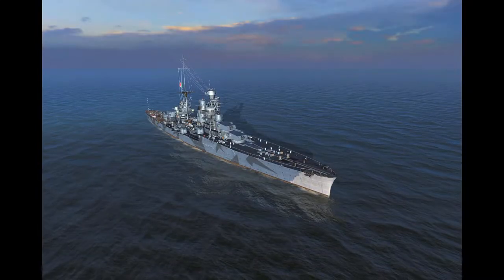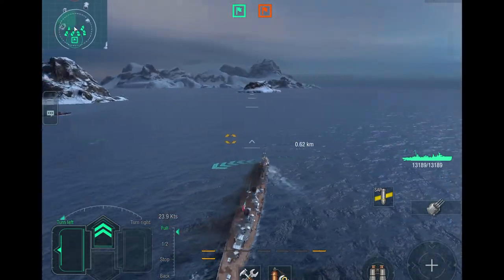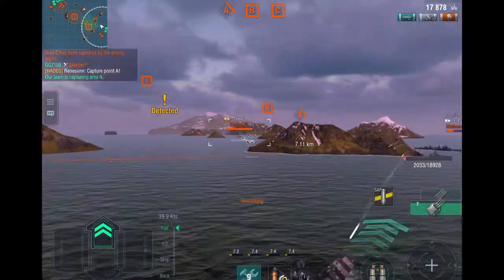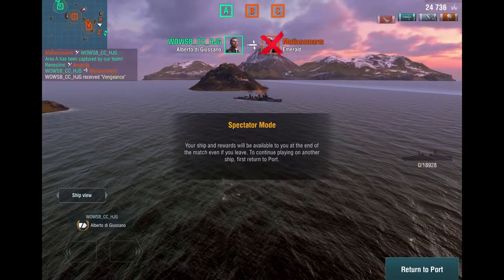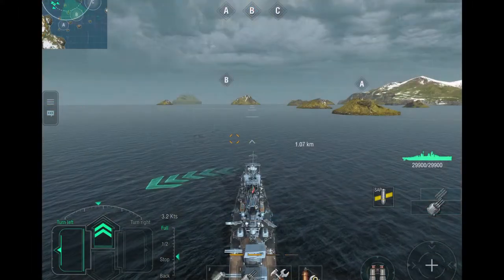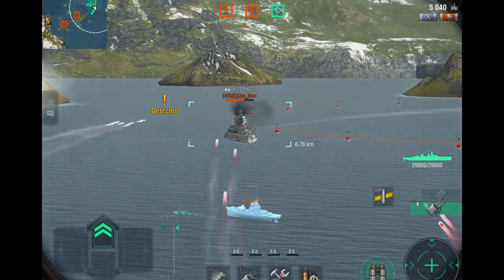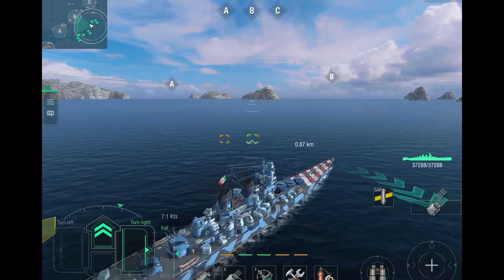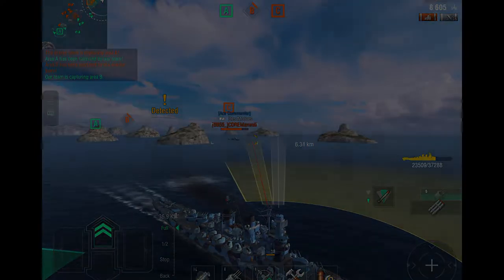WOWSB: Regia Marina Cruisers! Overview Tiers 1 - 10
Well howdy folks and welcome back to your home port!  Italian cruisers have arrived in WOWSB and are available for you to research in the tech tree.  These are some of the sexiest ships in the game, and can be extremely effective if played properly.  Best advice... Don't engage in close quarter combat with these ships, especially the further up the line you go.

Support HJG:

On Streamlabs!

I stream with OBS to Twitch and YouTube

Play WOWS BLITZ for FREE!!  Find it in your app store!